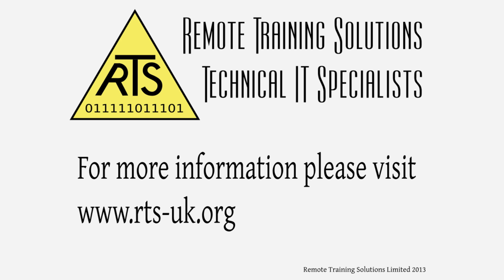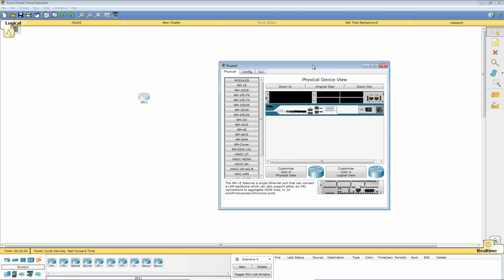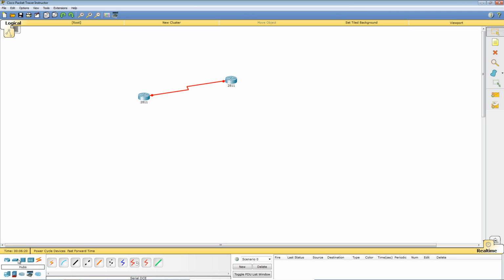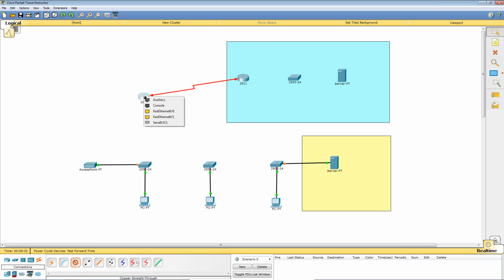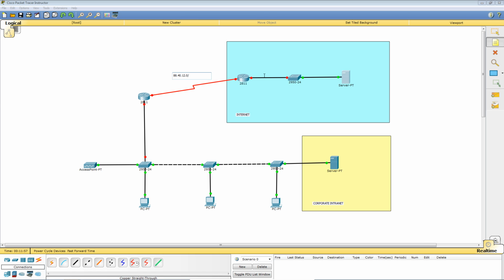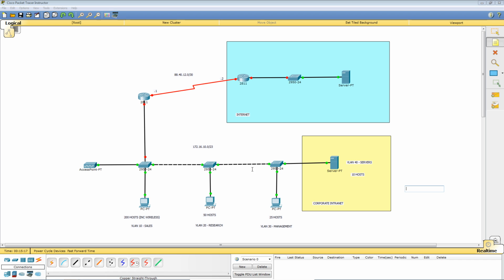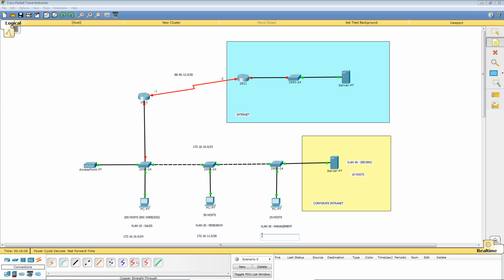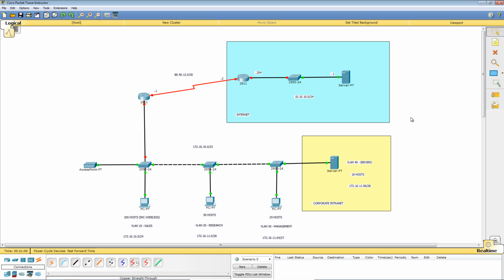Packet Tracer Lab 1 - Devices and Connections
The first video in a series that demonstrates how to configure network infrastructure devices using Cisco Packet Tracer. Each video in the series builds upon the previous video, the network evolves step by step introducing important principles and technologies. This video looks at building a network topology using routers, switches and end devices.